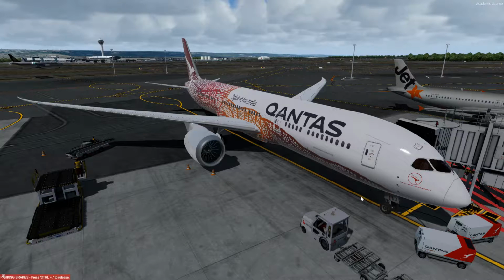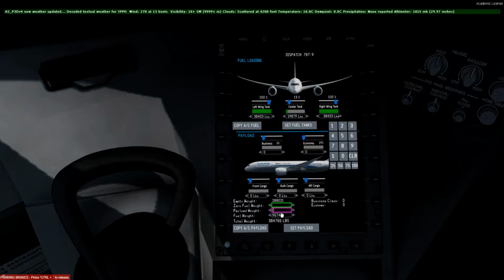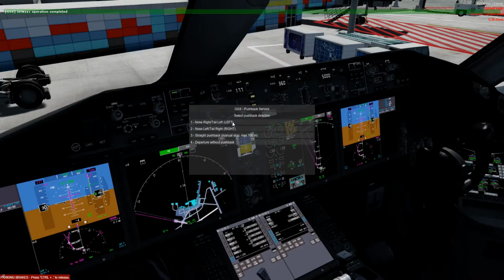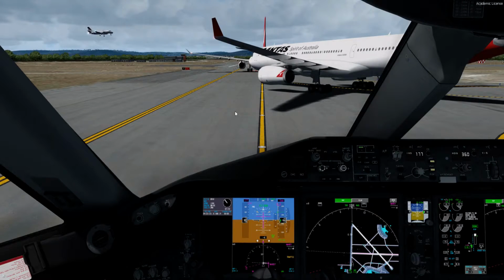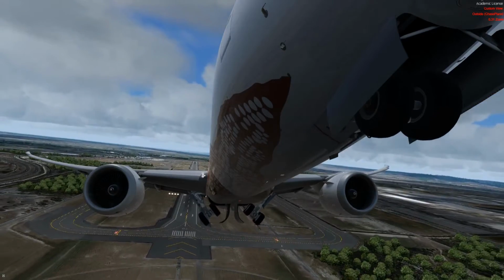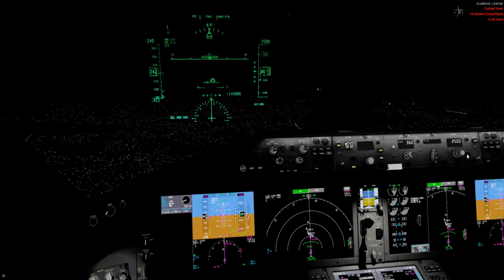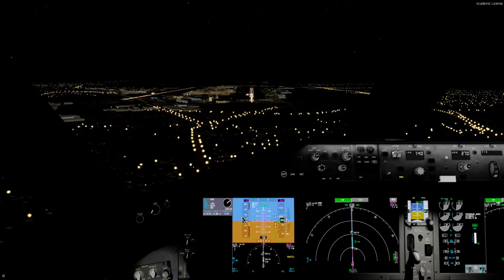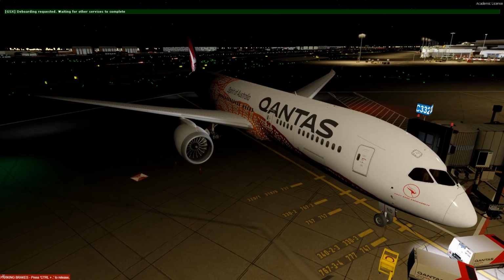P3D v4.5 | Perth (YPPH) - Heathrow, London (EGLL) | QFA9/B789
Addons used:
ORBX Base, Lights
Qualitywings 787
MSFG Perth
Aerosoft Professional Heathrow
GSX V2.4
Chaseplane

Software:
NVIDIA ShadowPlay
Wondershare Filmora